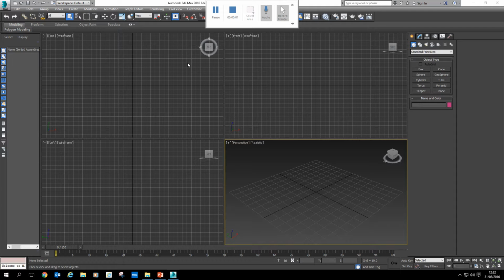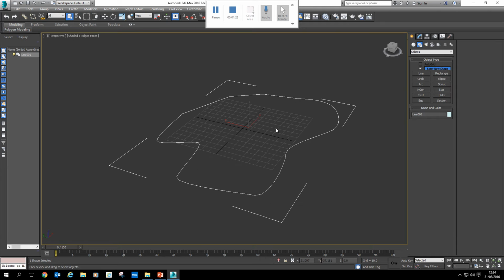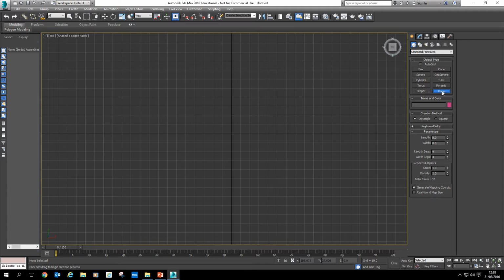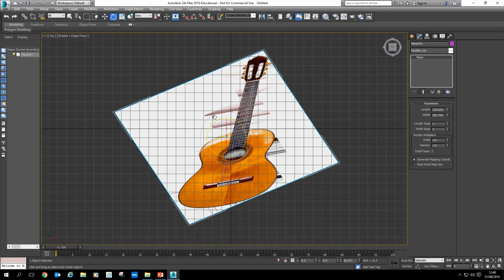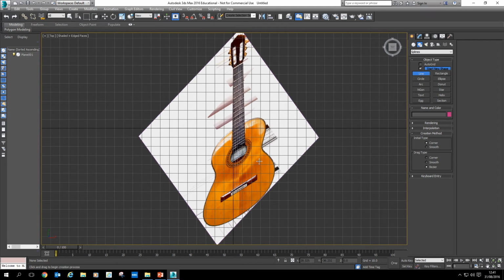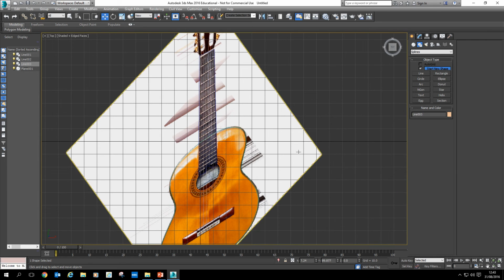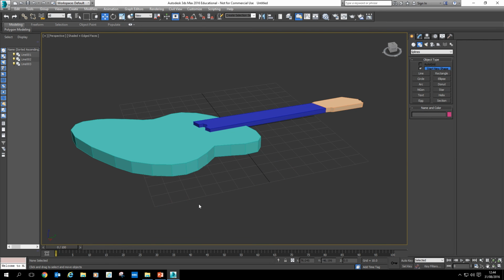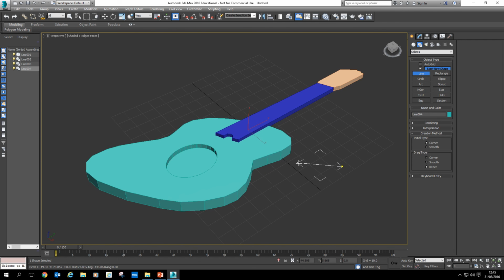5. 3DSMax - Splines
Using splines in 3dsmax